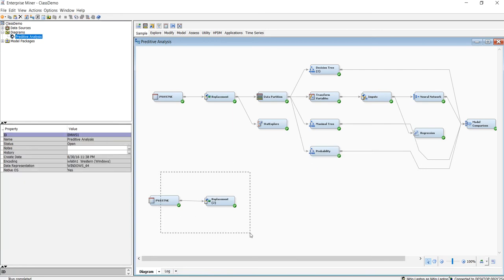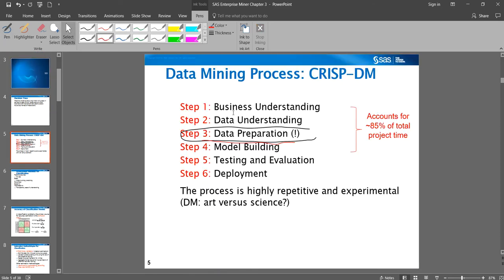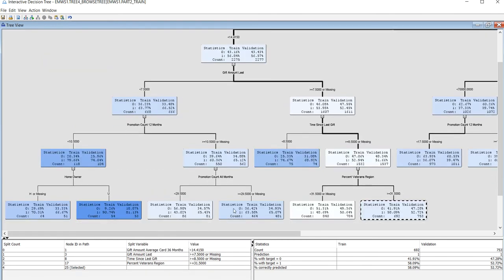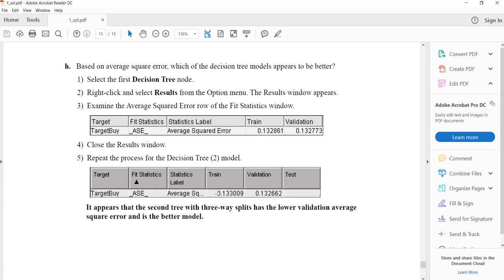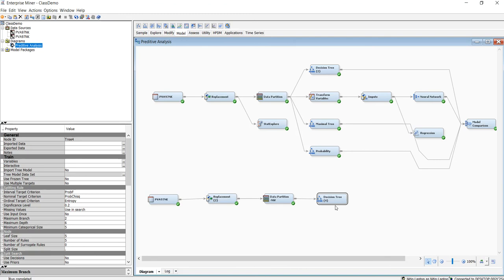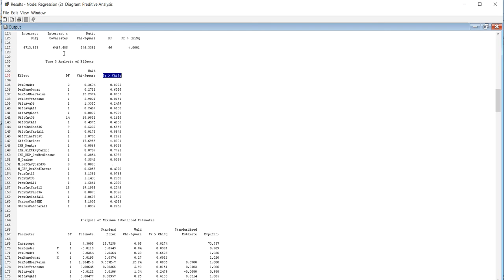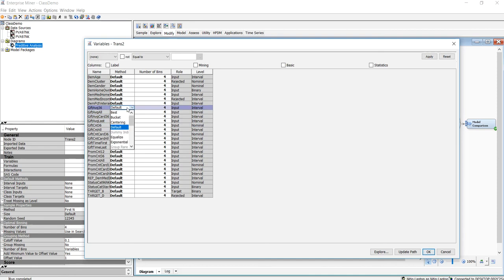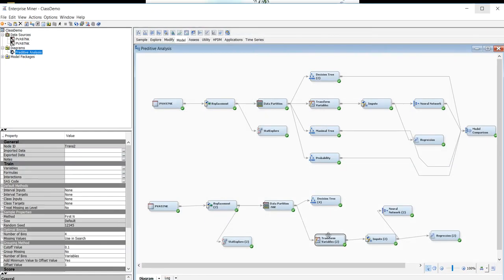Decision Trees, Regression, Neural Networks